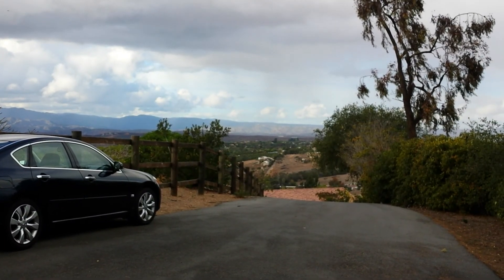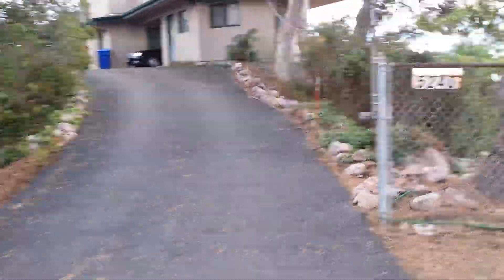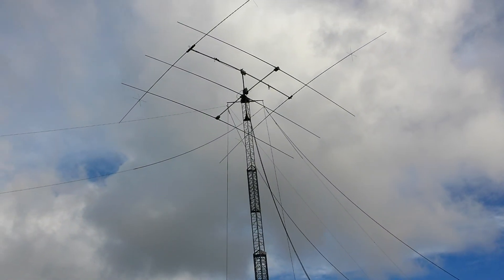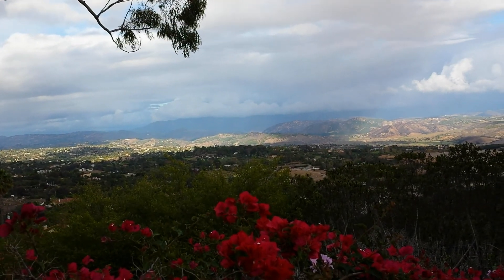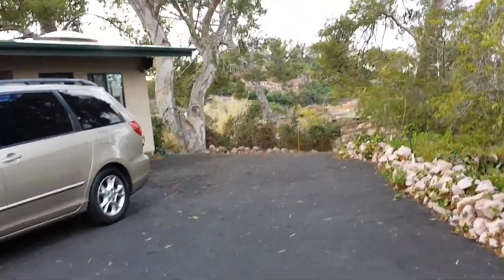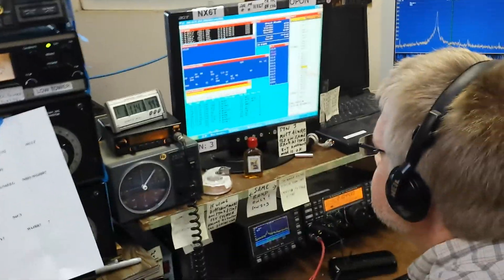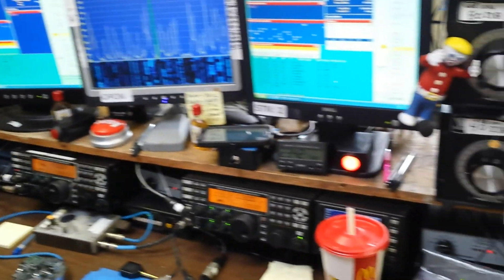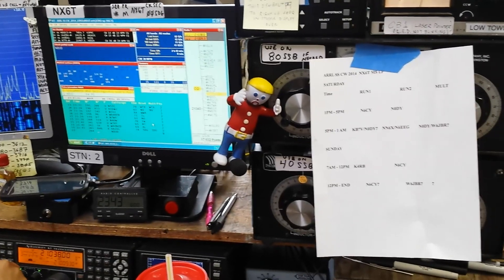NX6T ARRL SWEEPSTAKES CW 2014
San Diego Contest Club radio operators effort in ARRL CW Sweepstakes 2014 MS HP Category running 3 K3 transceivers with specially designed lock-out system for only 1 transmitted signal at any moment.